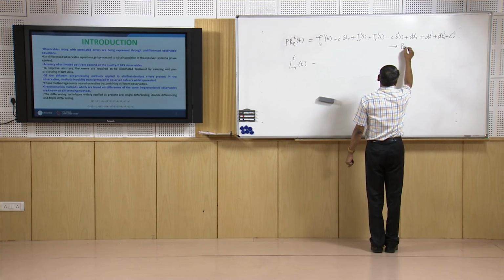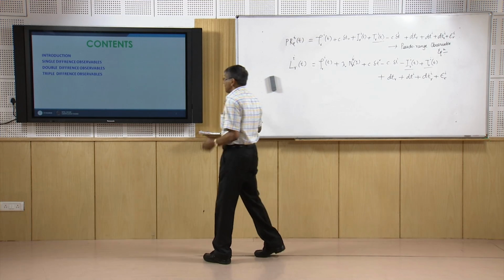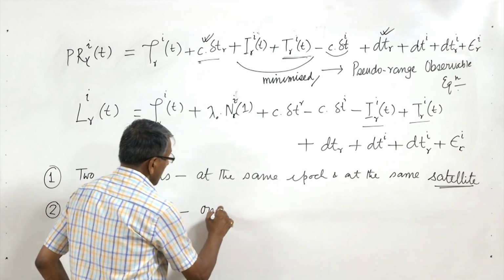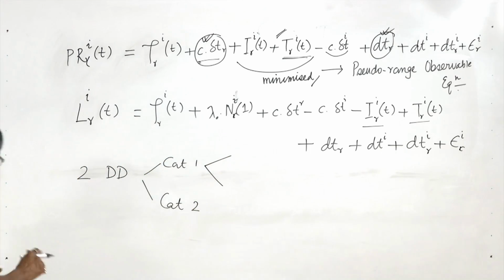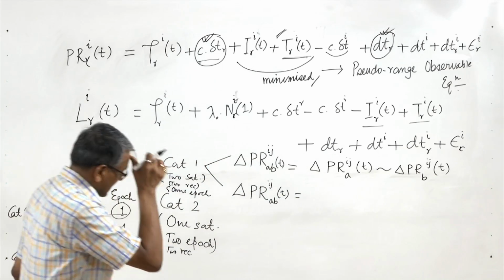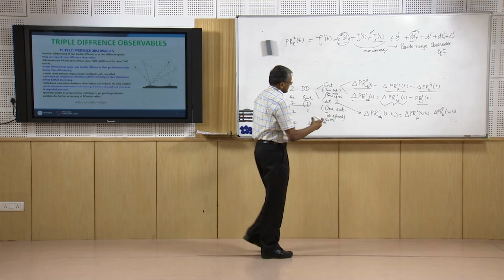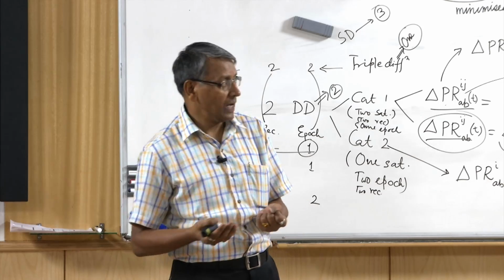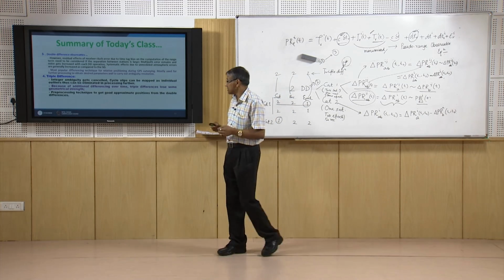GPS Data Pre-Processing-I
GPS Data Pre-Processing-I (Differencing)